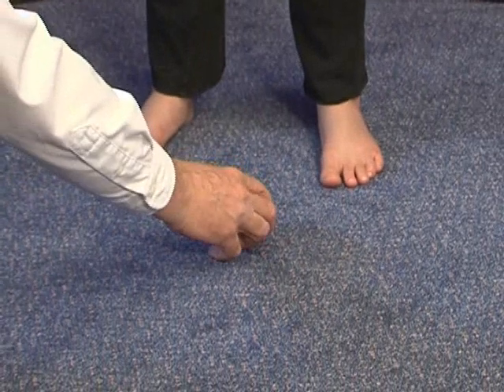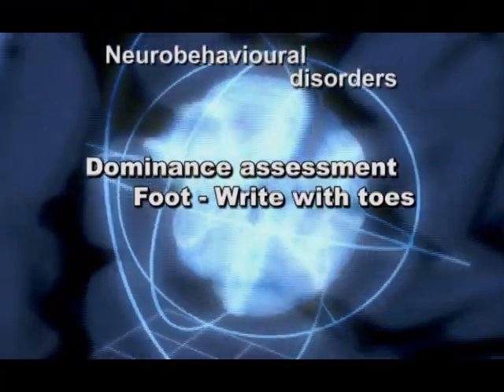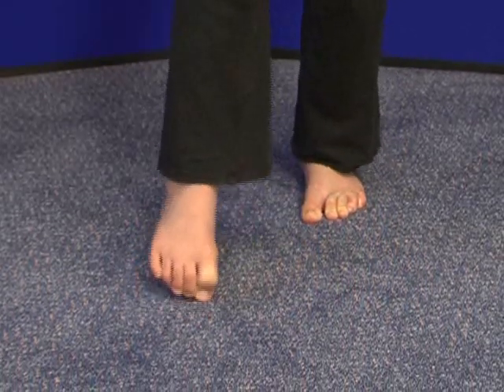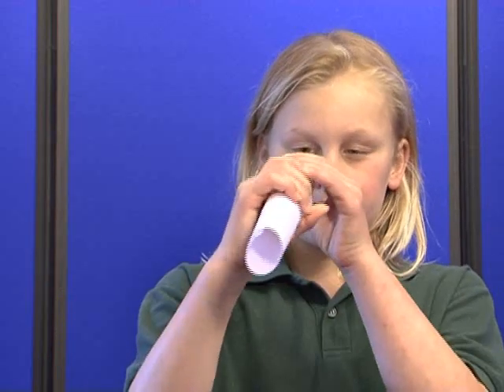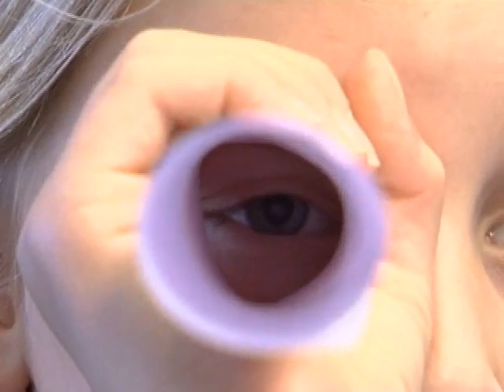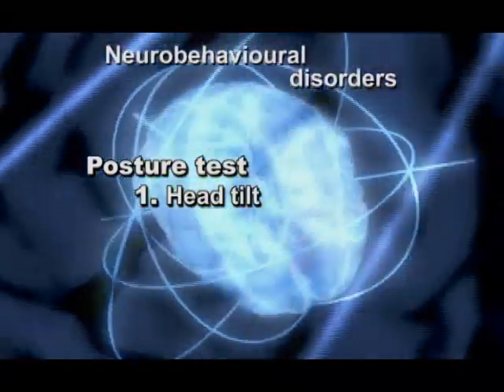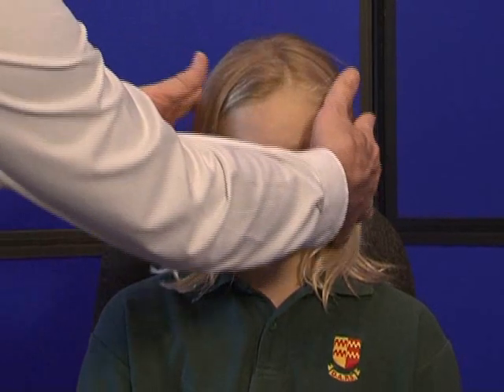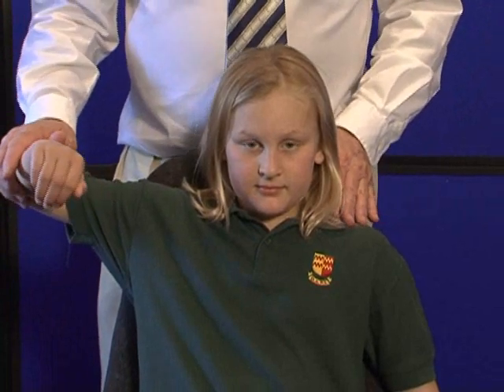Functional Neurological Testing PART 2